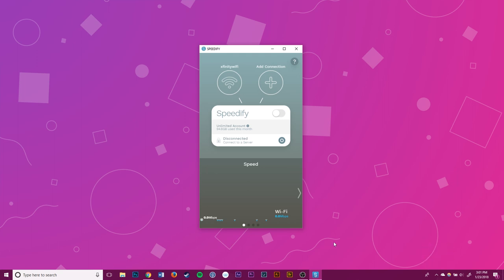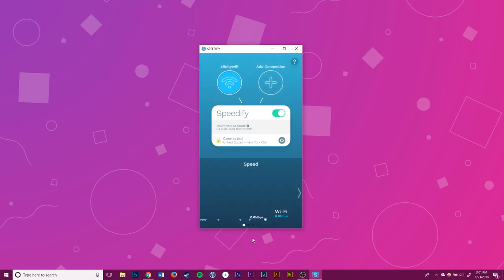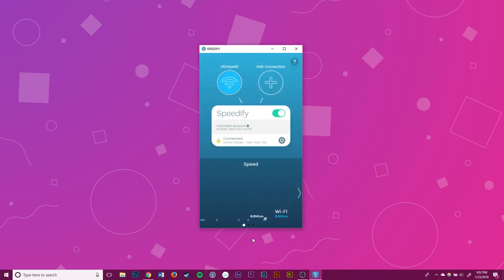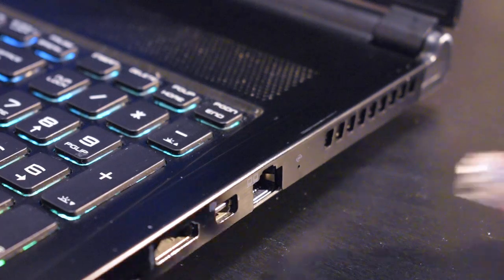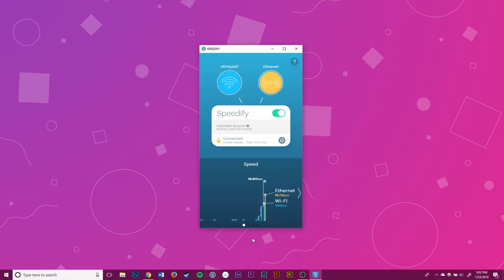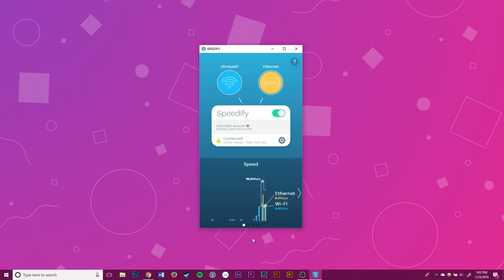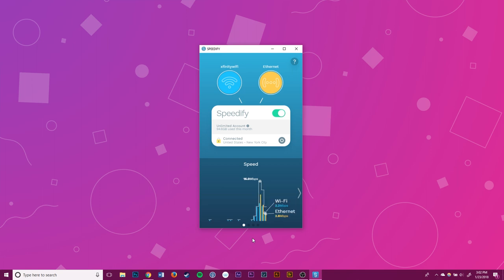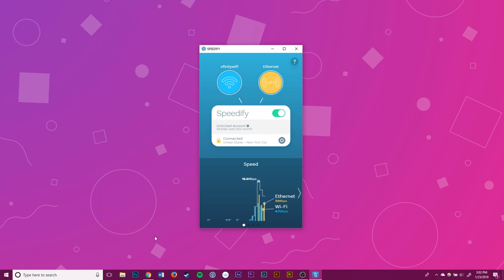How to Combine WiFi and Ethernet on Your Computer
In this video we’re looking at how to combine WiFi and Ethernet Internet connections on your Windows PC or macOS computer so you get increased bandwidth by using both connections together.

If you have access to a WiFi network and a wired Ethernet connection to the Internet from 2 separate sources (not from the same router!) - e.g. your own home wired Ethernet connection and a public WiFi nearby - you can combine them in order to get a faster, reliable and more secure Internet connection.

Here’s how to combine WiFi and Ethernet together:

Step 2 - Connect to the WiFi network with you
Step 3 - Connect your Ethernet cable to your PC.
Speedify will automatically start using both WiFi and Ethernet connections once they’re connected.
Without Speedify, your computer is unable to use both WiFi and Ethernet connections to the Internet at the same time.

By using Speedify, you’ll get a super-connection to the Internet with higher bandwidth, lower latency, increased reliability and VPN security! Even if one connection drops, you’ll still be online, as Speedify will work with the remaining working Internet connection.

What other types of connections would you want to combine? Be sure you chime in below, in the comments section!